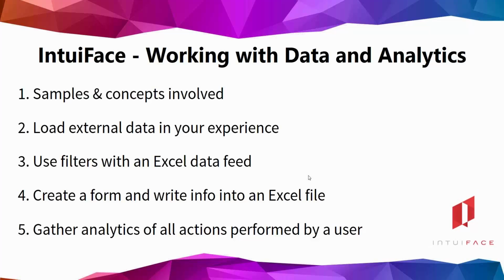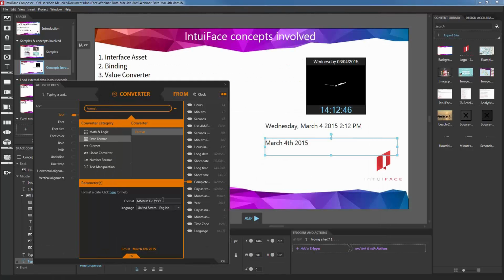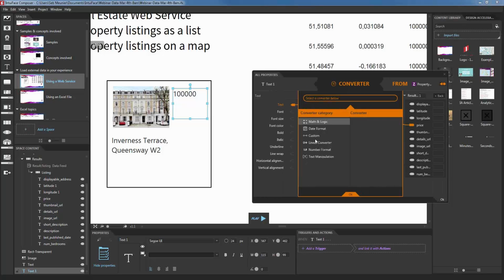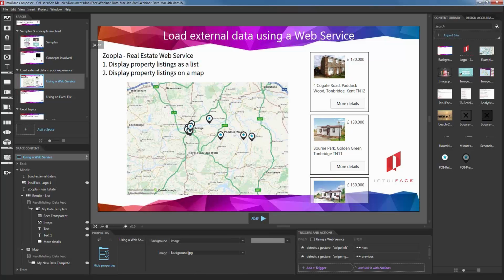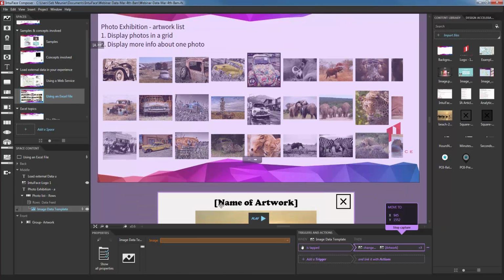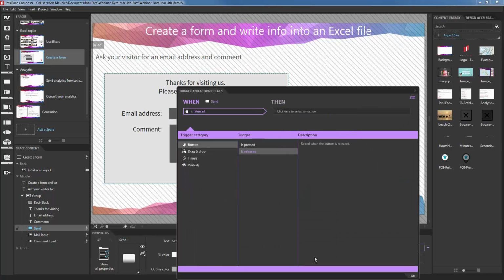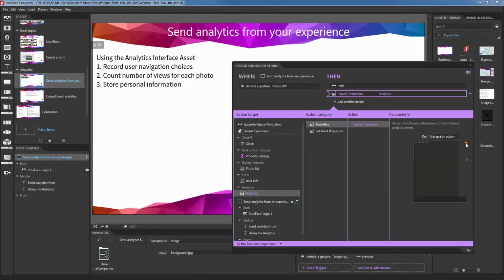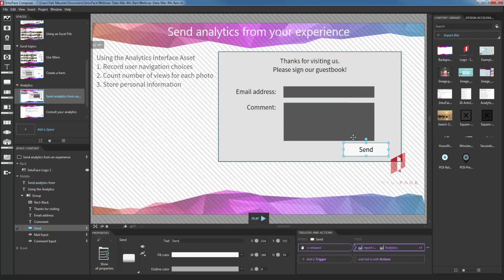IntuiFace Webinar - Working with Data and Analytics March 4 2015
Recording of the 8am EDT (New York) webinar session performed March, 4th 2015.